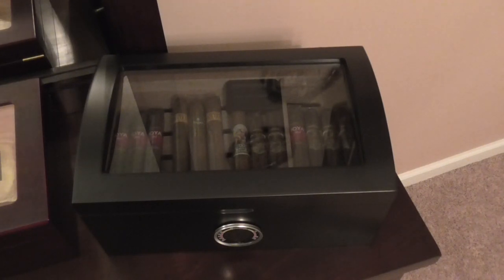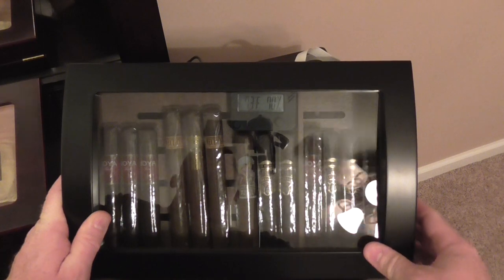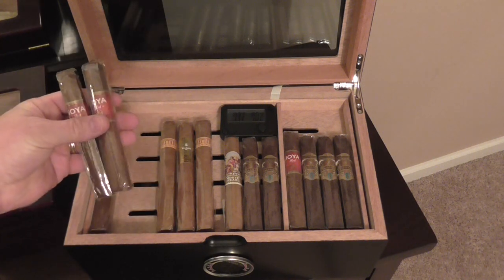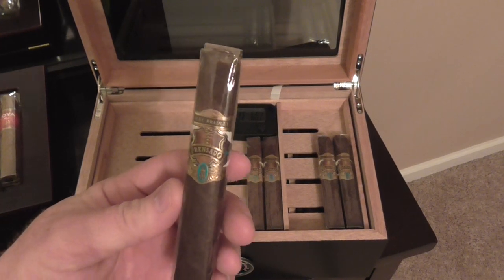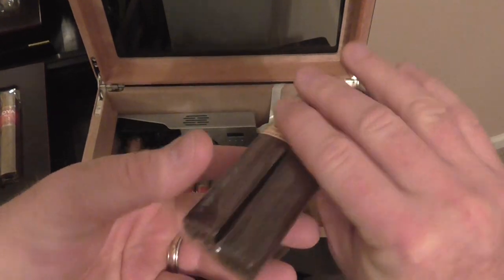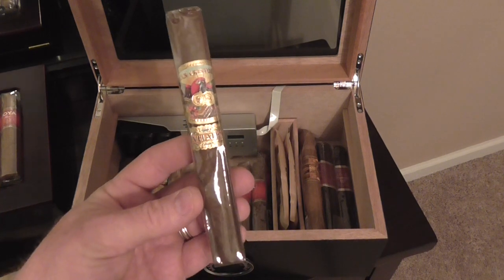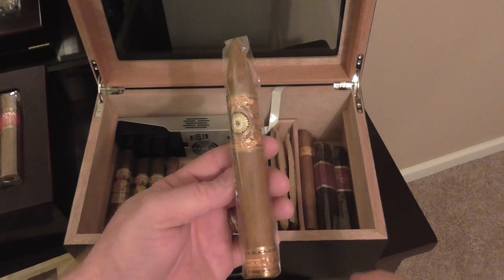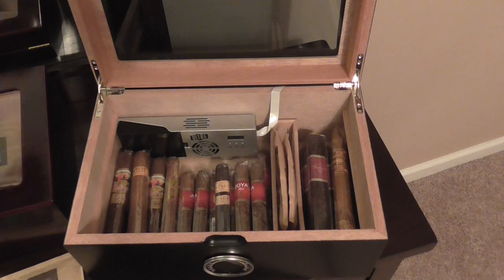Humidor Tour and Review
Due to high demand, I have recorded a humidor tour of my sticks.  Let me know what you think.